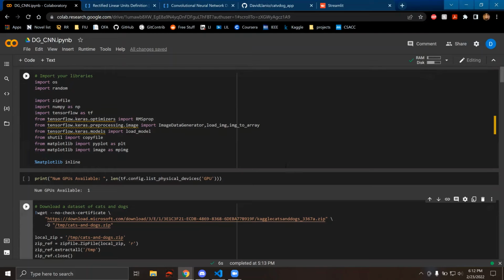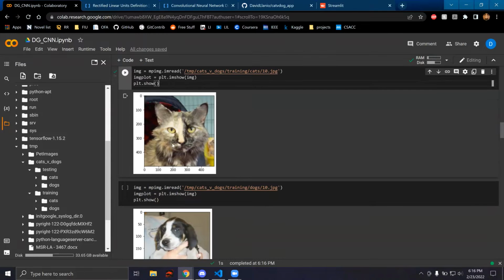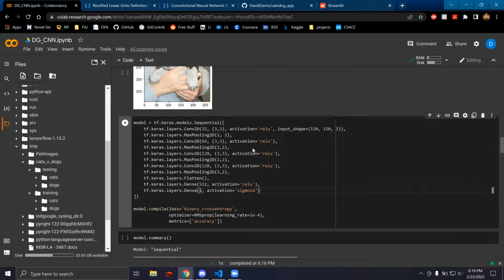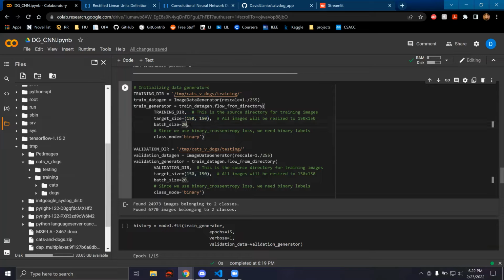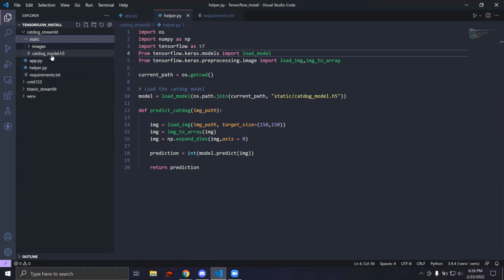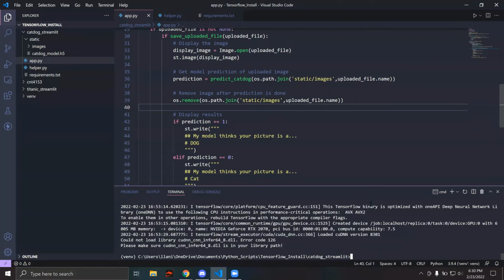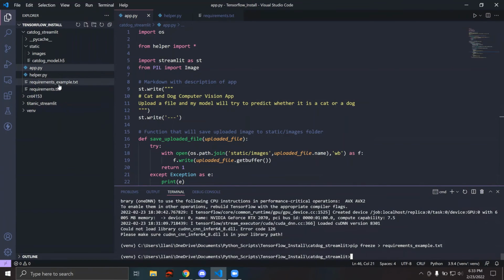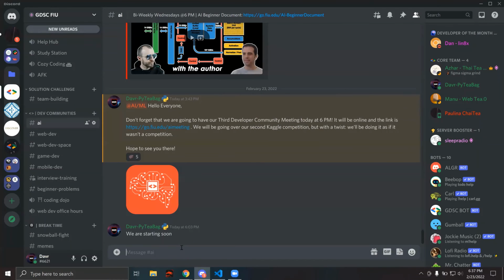[AI] — Third Developer Community Meeting, Spring 2022